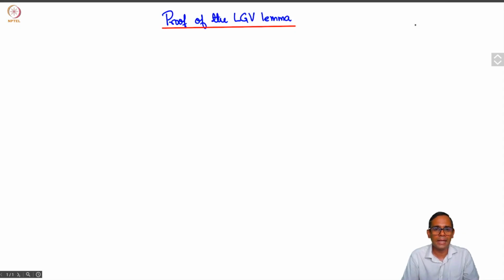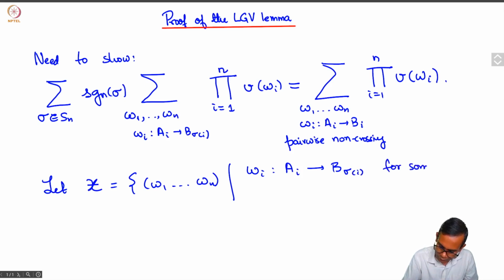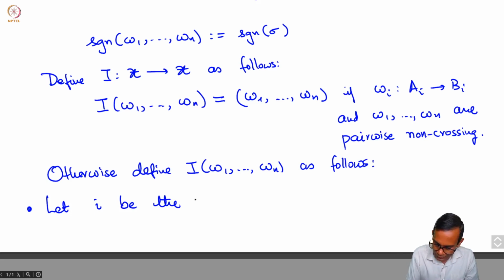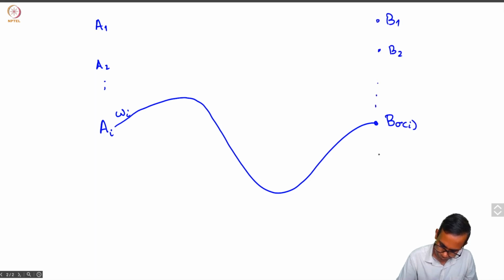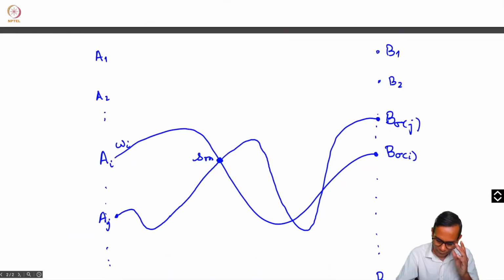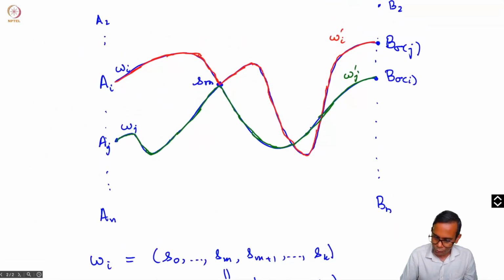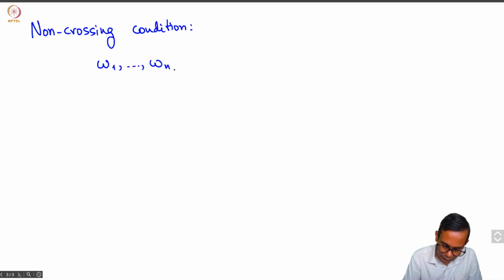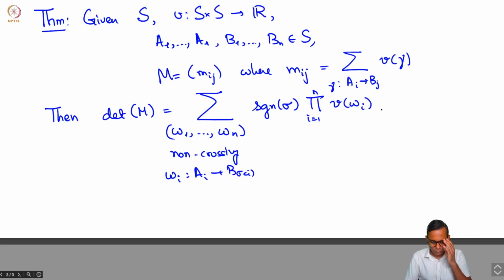Proof of the LGV Lemma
proof of LGV lemma